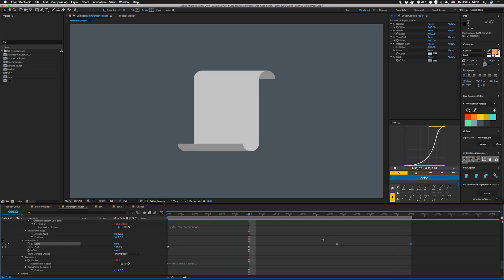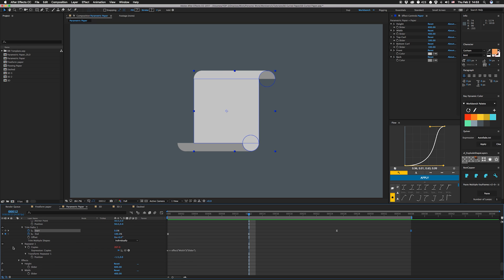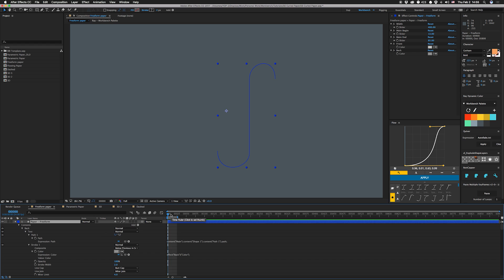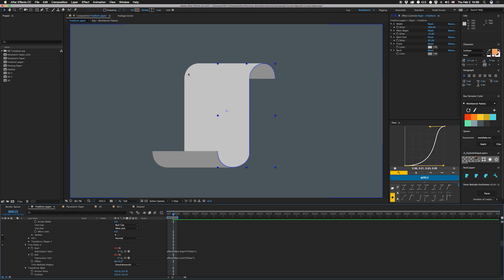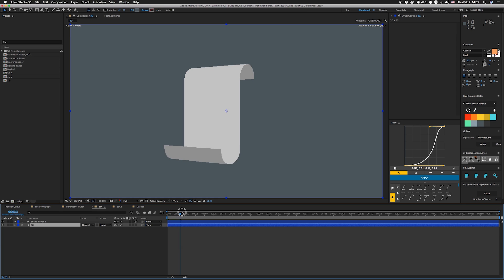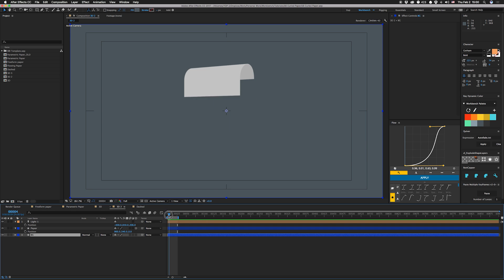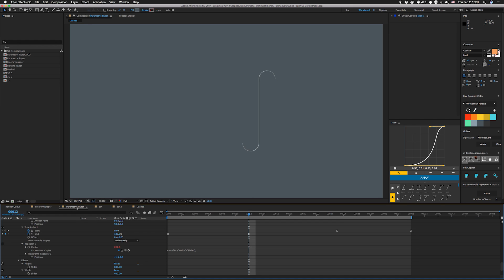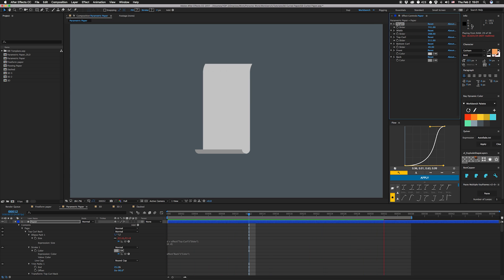Tutorial 56: Curled Paper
How to make a simple curled paper rig in After Effects

Andrew Embury sent me a great idea for a preset. So I built it. Here are a few options for building a simple curled paper rig. Make sure you check out the project file and presets available on our site.